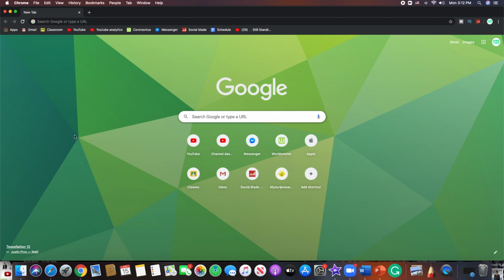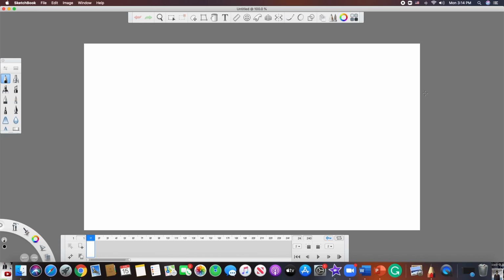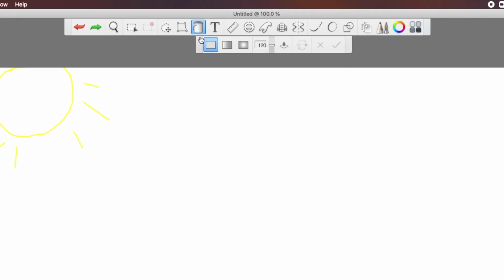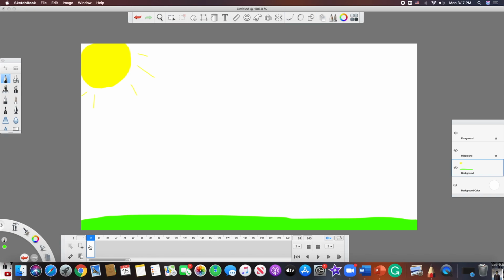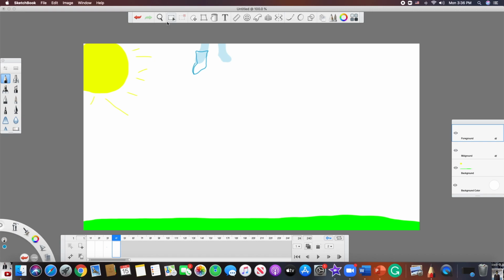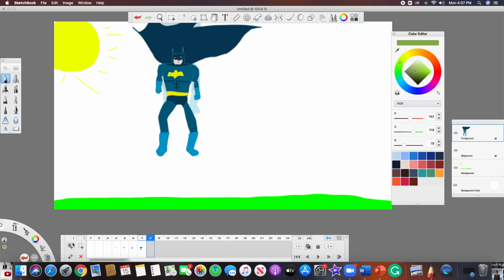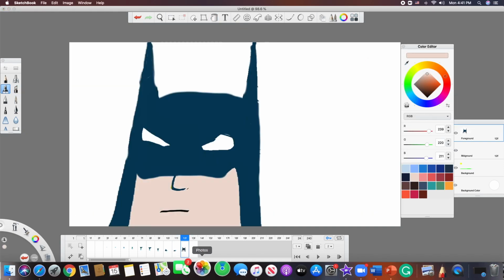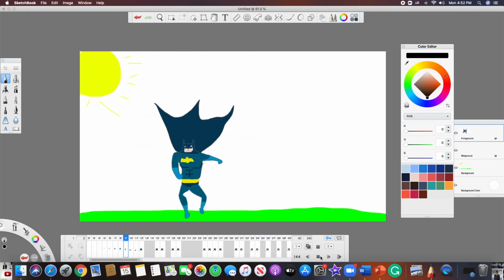How to create animation | Flipbook animation tutorial 2020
Learn How to create animations with your computer, tablet, or any device you have. Learn how to create digital animation fast and easily and what's the most important, FOR FREE!

In this video I will teach you how to make an animation much like the professional animator using app called Autodesk Sketchbook that is FREE. For this video I have created 2D animation and animated everyone's favorite hero, Batman. I think it is fun to watch and easy to learn.

Timestamps
0:00 - intro
0:15 - Software download
0:42 - Animation settings/Set up
01:40 -  Creating background
04:31 - Creating other frames
04:55 - Changing color
05:00 - First frame
05:36 - See previous/next frames
06:13 - How to zoom in/out
06:28 - How to erase
07:26 - Copy frames
07:40 - Move/adjust object
08:05 - Creating new background
08:43 - Creating talking effect
10:26 - Giving animation sound